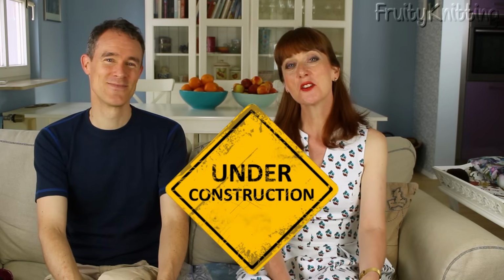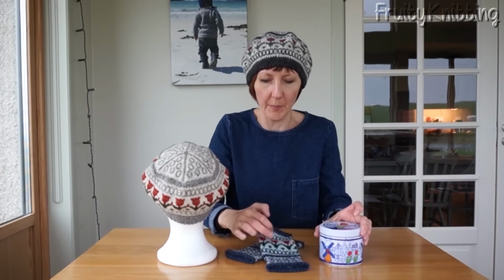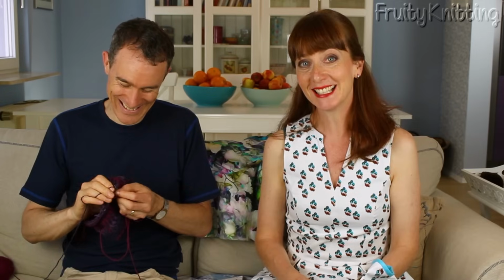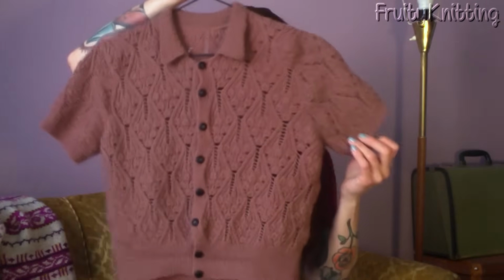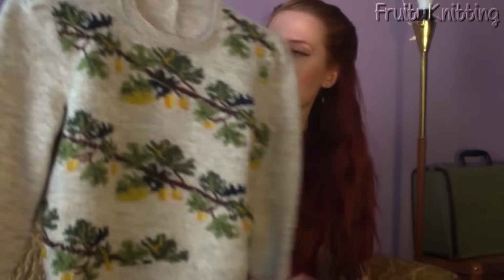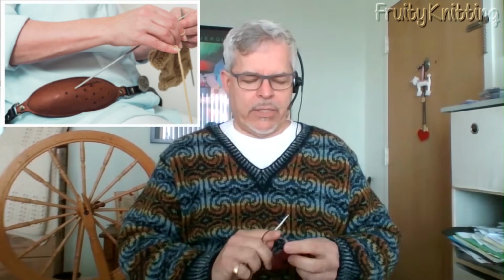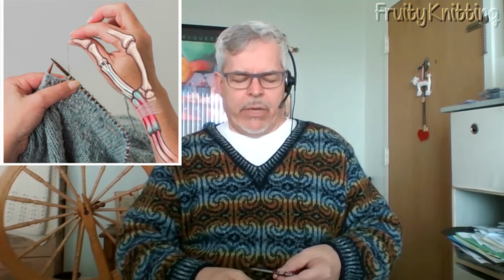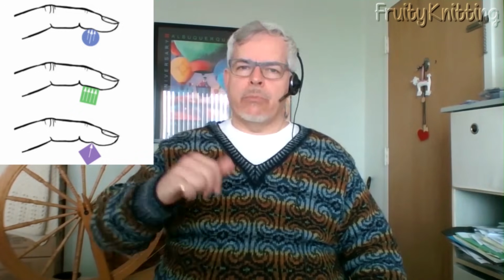Knitting Comfortably - Carson Demers - Ep. 31 - Fruity Knitting Podcast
Carson Demers, author of the recently published book Knitting Comfortably, The Ergonomics of Handknitting, is our interview guest on Episode 31 of the Fruity Knitting Podcast. We travel to Helsinki, Finland, to meet Christa on Knitters of the World. We get an update on Madeleine’s sweater and Andrew’s first Fair Isle project, there’s a sewing tutorial, and we’re meeting an old friend in a new segment! Enjoy.